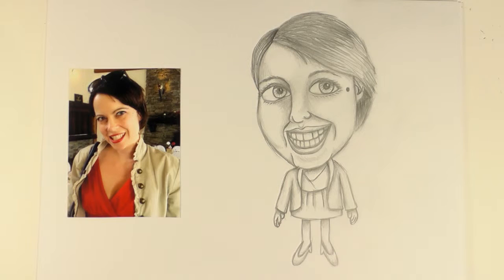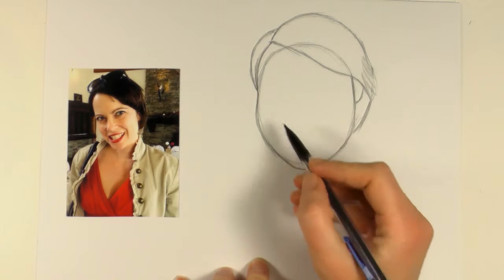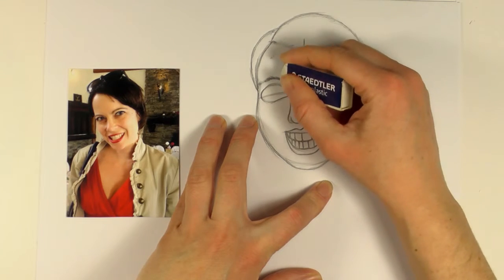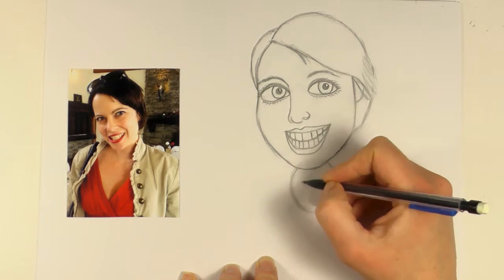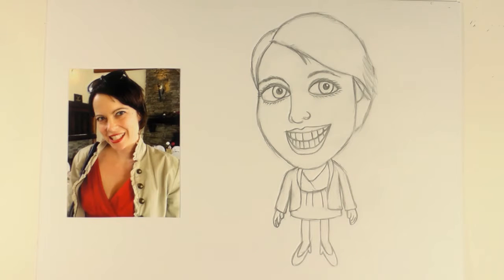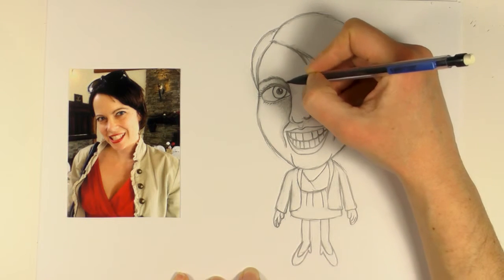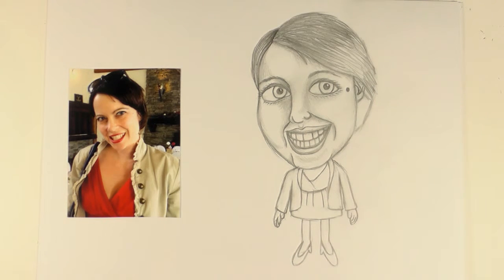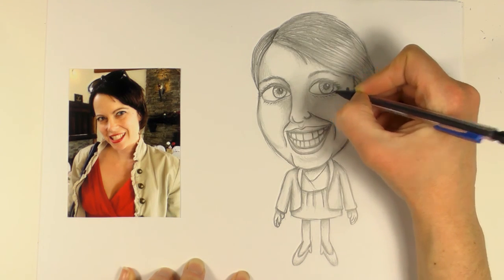R.E.A.P: Concept Art: How to Draw a Self Portrait Caricature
Hi there! Check out this video tutorial and learn how to draw a self portrait caricature with one of our drawing tutors, Kitty. You will need: an A4 sized piece of paper, a pencil and a rubber.